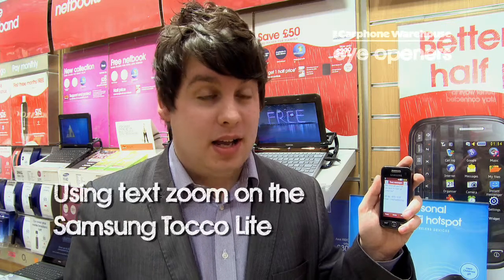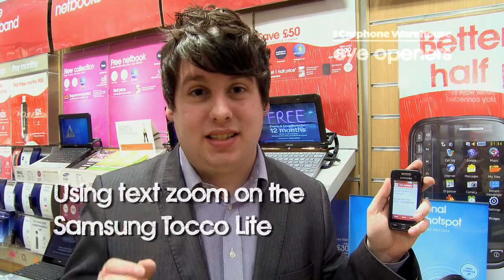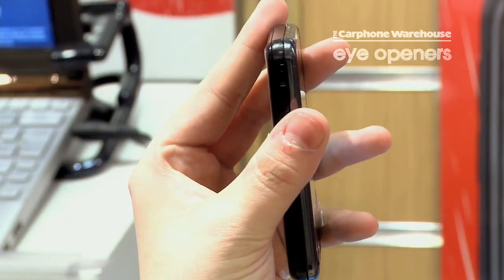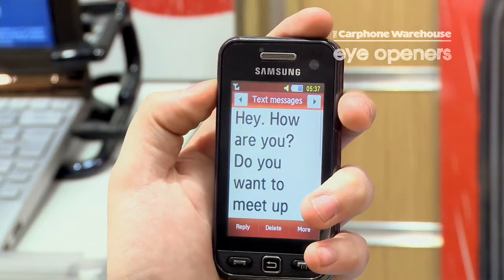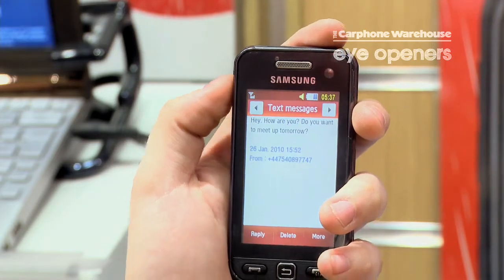Samsung Tocco Lite: Using text zoom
By Richard Parr
How to quickly zoom into text messages on the Samsung Tocco Lite